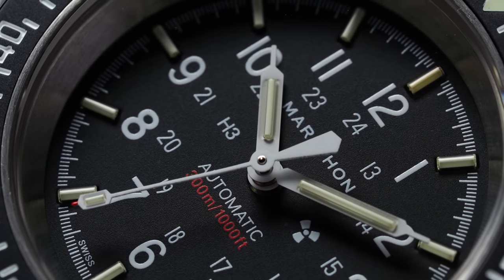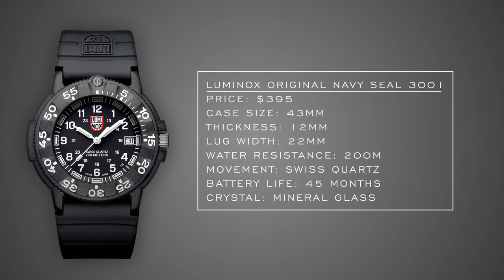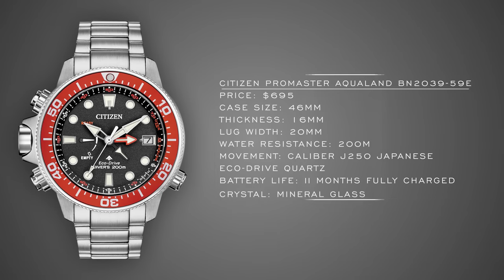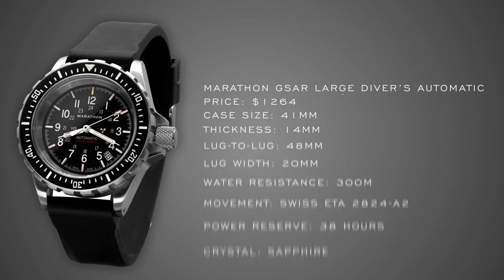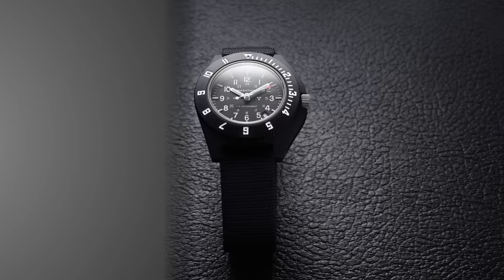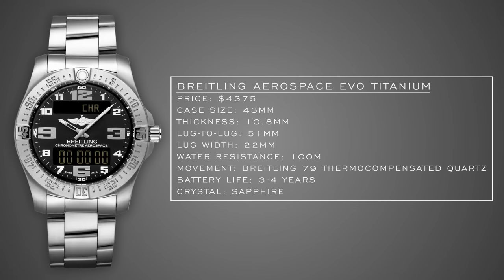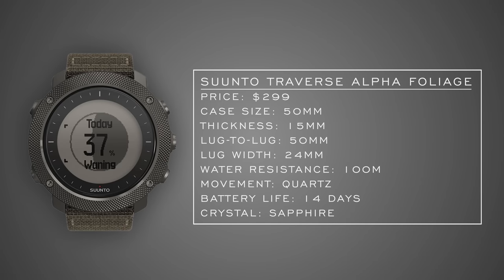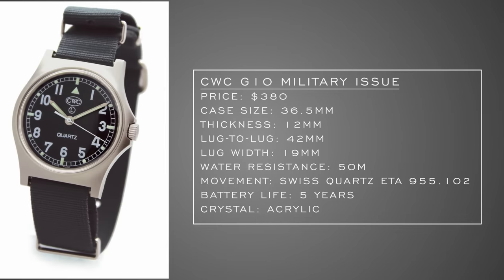Best Military Watches - Over 14 Watches Mentioned (Sinn, Breitling, Hamilton, & MORE)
Military watches have become a popular area of watch collecting, with military members as well as civilians searching for durable and legible watches built to tackle life's daily missions. In this video, we check out some of the best military watches out there today. We got some help in putting this list together from our new team member, Ben Lowry. Ben is a US Coast Guard search and rescue veteran, commercial diver, and lover of military watches.

My List Videos Playlist where I look at great watches at a variety of different price ranges